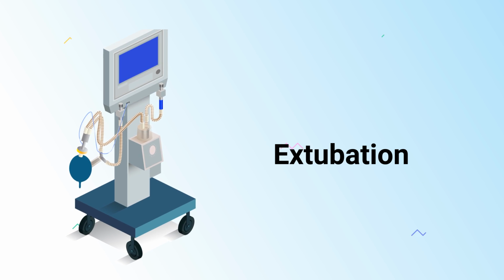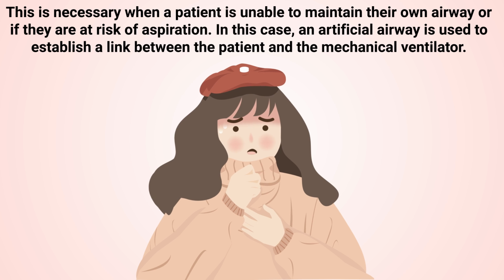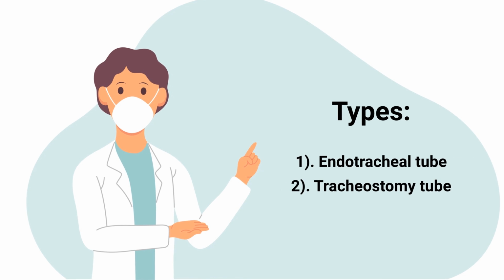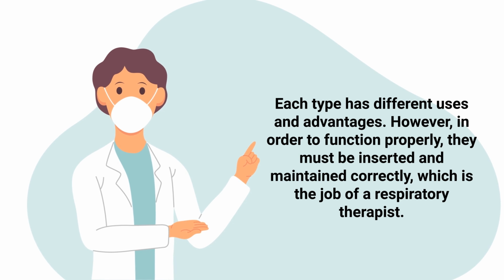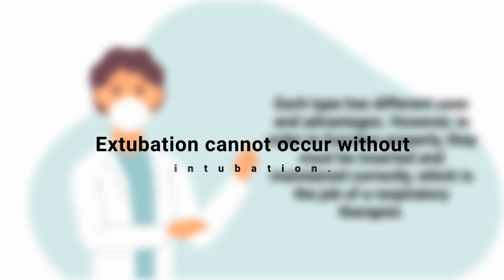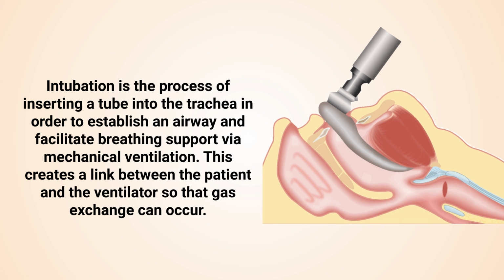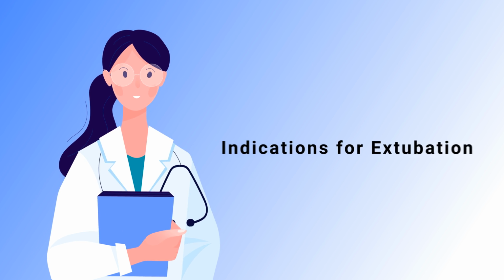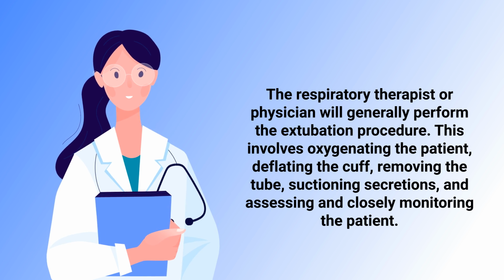Extubation (Medical Definition) | Quick Explainer Video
What is extubation? What is an artificial airway? This video covers the medical definition and provides an overview of this topic.

➡️ Airway Management
Airway management is the process of maintaining ventilation so that gas exchange can occur. This allows a patient to take in oxygen while removing carbon dioxide. This is important because we need to keep a patient’s upper airway free and clear so that air can flow into and out of the lungs.

➡️ Extubation
Extubation refers to the process of removing an artificial airway from the patient's trachea. An artificial airway is a tube that is inserted into the patient’s trachea in order to maintain breathing and ventilation. This is necessary when a patient is unable to maintain their own airway or if they are at risk of aspiration. In this case, an artificial airway is used to establish a link between the patient and the mechanical ventilator.

➡️ Types
- Endotracheal tube
- Tracheostomy tube

Each type has different uses and advantages. However, in order to function properly, they must be inserted and maintained correctly, which is the job of a respiratory therapist. Extubation cannot occur without intubation.

➡️ Intubation
Intubation is the process of inserting a tube into the trachea in order to establish an airway and facilitate breathing support via mechanical ventilation. This creates a link between the patient and the ventilator so that gas exchange can occur. Intubation and mechanical ventilation are only temporary for most patients. Therefore, at some point, the artificial airway must be removed, which is a procedure known as extubation.

➡️ Indications for Extubation
- Ability to protect their airway
- Adequate respiratory function
- Ability to manage secretions
- Adequate oxygenation
- Stable hemodynamic status
- Ability to cooperate with the medical team

The respiratory therapist or physician will generally perform the extubation procedure. This involves oxygenating the patient, deflating the cuff, removing the tube, suctioning secretions, and assessing and closely monitoring the patient.

⏰TIMESTAMPS
0:00 - Intro
0:31 - Extubation
1:06 - Types
1:31 - Intubation
2:01 - Indications for Extubation